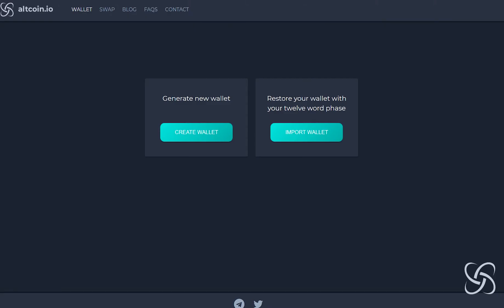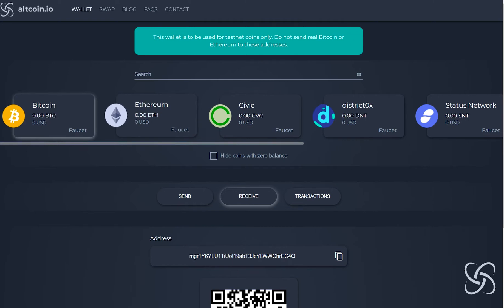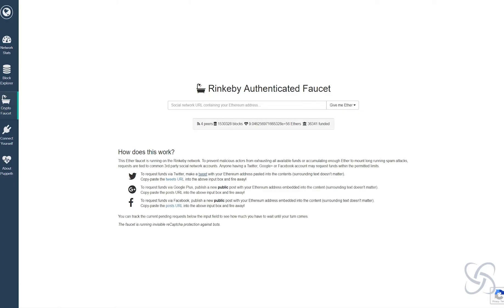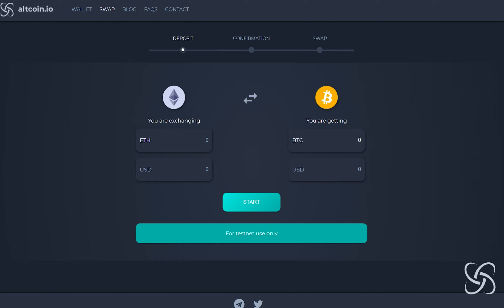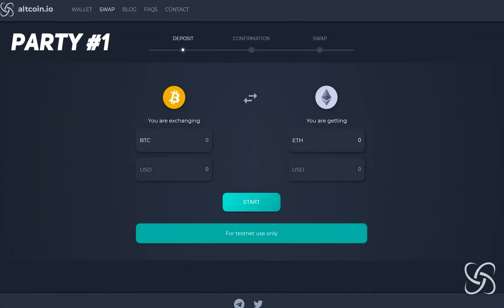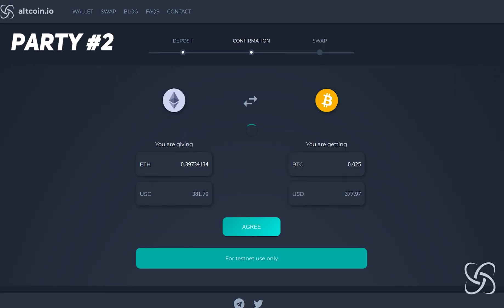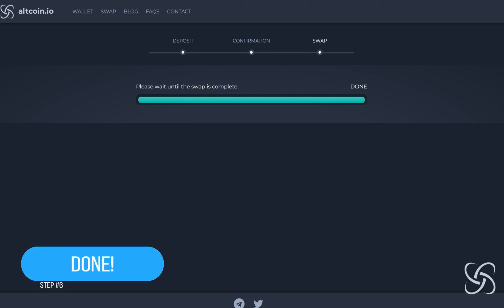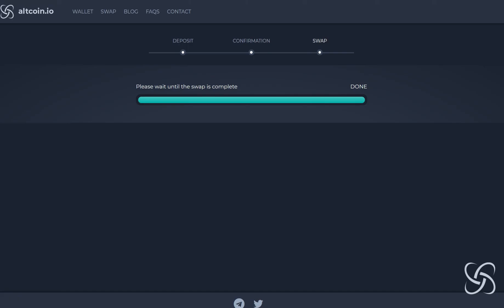Atomic Swap Wallet - How It Works Tutorial (Beta Release)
An atomic swap is atomic in the sense that if the swap isn’t successful, neither party loses out. The swap takes place or it doesn’t — there are no half measures. There are two kinds of atomic swap: on-chain and off-chain. On-chain swaps are great, but off-chain swaps take this concept to another level as they’re nearly instant, private, and require almost zero fees.

Both kinds use hashed-time-locked-contracts, or HTLCs. These ensure that neither party can take the offered funds without first offering their own. For example, let’s assume Alice and Bob want to exchange BTC for ETH. Alice sends her BTC, Bob sends his ETH, and each declares receipt of their new coins by confirming a cryptographic code, issued by the HTLC. If neither or only one of them confirms the code within a set timeframe, both sets of coins return to their original owners and the exchange is canceled.